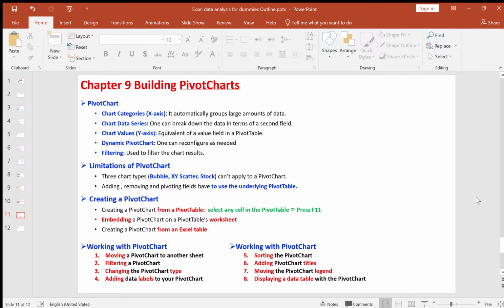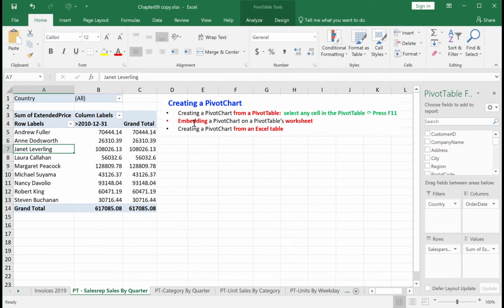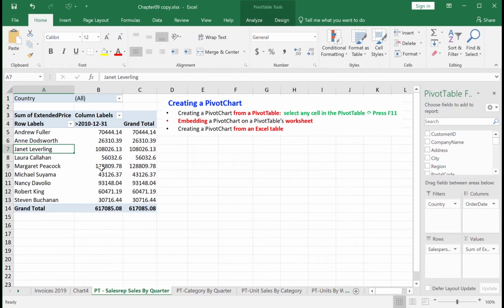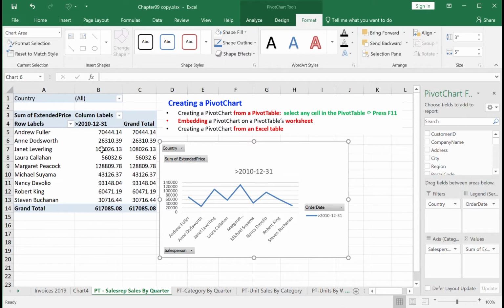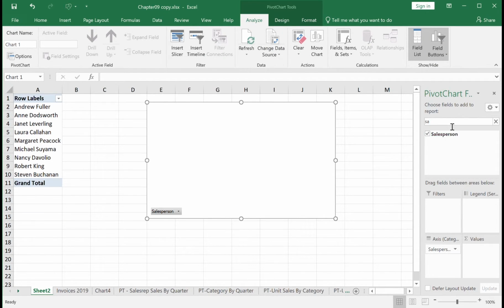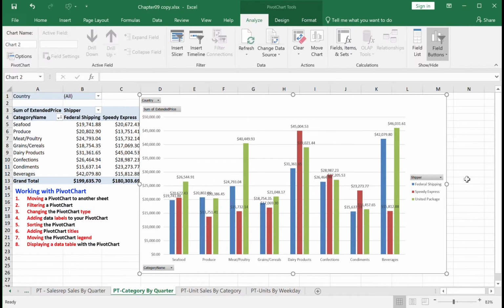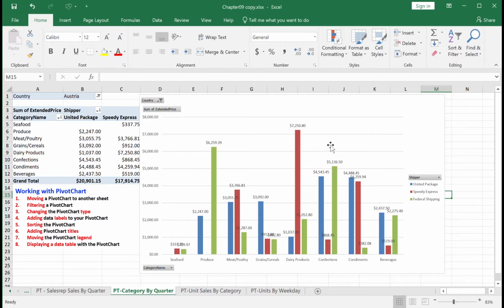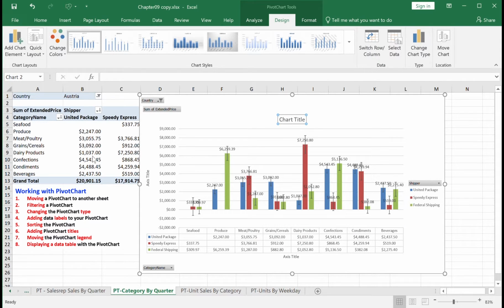chapter 9 Building PivotChart